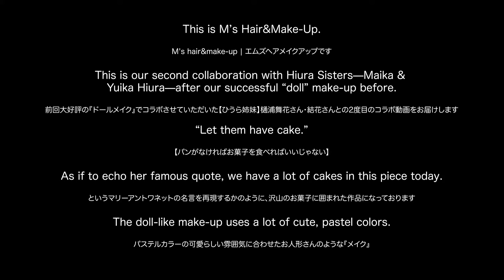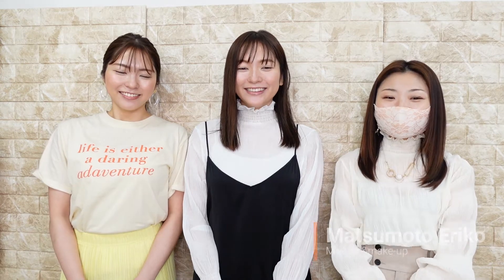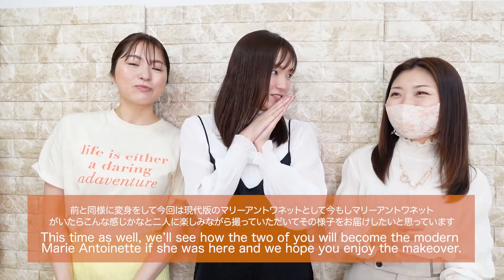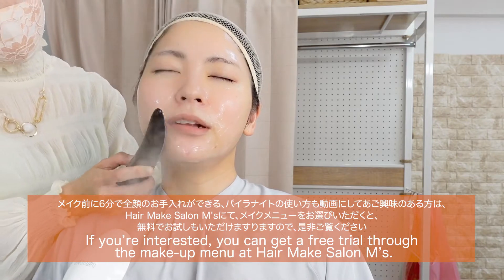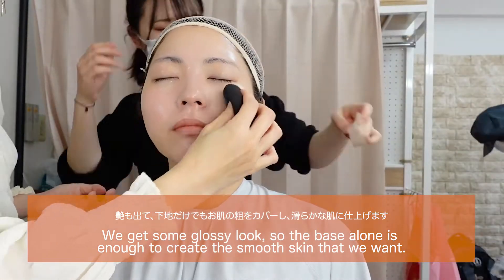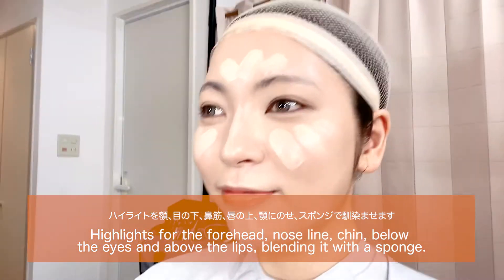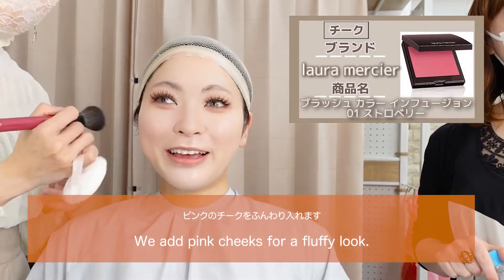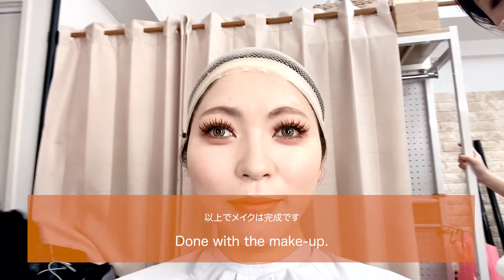Collaboration: Describing Hiura Sisters’ Marie Antoinette Hair & Make-Up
"This is M’s Hair&Make-Up.

This is our second collaboration with Hiura Sisters—Maika & Yuika Hiura—after our successful “doll” make-up before.

“Let them have cake.”

As if to echo her famous quote, we have a lot of cakes in this piece today.

The doll-like make-up uses a lot of cute, pastel colors.

Using bundled hair to create the world of Marie Antoinette, adding wigs for more volume, we have a lot of details in the hairdo.

The wig is handmade by M’s and combines two wigs as one for the volume, balancing that with bundled hair, so it would match the adorable world full of sweet delights.

We borrowed the dresses from Baby, The Stars Shine Bright who helped us with our previous “doll” make-up.

The items used for hair accessories and ornaments are products of Maison de Luce.

They hand-made every single piece.

You can buy them yourself through Hair Make Salon M’s, so let us know on our official LINE.

For customers who ordered the make-up menu at Hair Make Salon M’s, we apply Pyr Knight, Soel Organic Sesame Oil, Living Oil Lotion, Living Oil Cream before their make-up."

✨Special Thanks✨

☆ Clothes offer Baby, The Stars Shine Bright.

☆ Voice-over narration in English
■Kawamura Aoi (M's Inc)

☆English translation
■Hikaru

☆Photographer
■Kikuchi Yusuke

☆We have a questionnaire box set up.
■Please feel free to send us questions at any time.
■We will answer in a video format in the future.
■We’re also accepting makeup requests!

M's hair & make-up will focus on videos related to hair and makeup such as introduction of tools by professional hair makeup artists and how to face work.

We aim to create a channel that can be watched by a wide range of people, including the general public, beauty students, and people who work in hair and makeup businesses!

Matsumoto Eriko was born in 1985. Matsumoto was born in inner Tokyo. In 2003, Matsumoto entered the hair and makeup department of Belle Epoque Beauty College. After graduation, Matsumoto joined Beside, a hair and makeup company.

Matsumoto is in charge of hair and makeup for artists' PVs, live shows, dramas, and variety TV shows. After working there for five years, Matsumoto became a freelancer and in 2018 founded her own hair and makeup firm, M's hair & make-up.

In 2020, M’s Inc, M’s hair&make-up Division (M's hair & make-up ) was established.

✨London Hearts “The Miracle Shot” Calendar 2018, 2019, 2020 and 2021

✨Rejuvenation Make-Up for Human-Watching Variety Show “Monitoring”

✨Official Supporter of “STAR OF THE COLOR”

☆Hair Make Salon M's Official LINE
We accept reservations from 3 days in advance.

【Hair Make Salon M's】Introduction of Salon (Japanese)
■youtu.be/SLu5tNvSA30

【Hair Make Salon M's】Menu/Price/Access (Japanese)
■youtu.be/oNi1fwFEewM